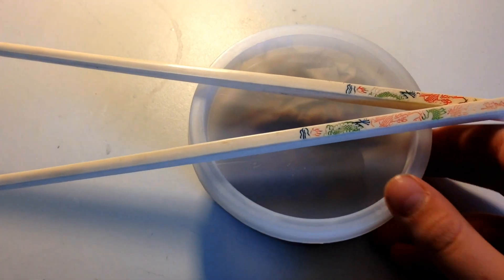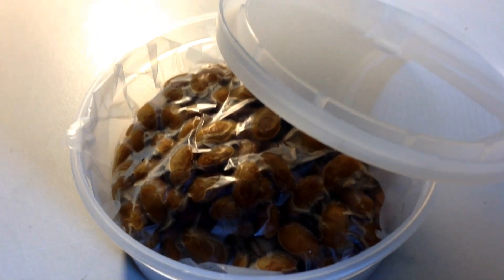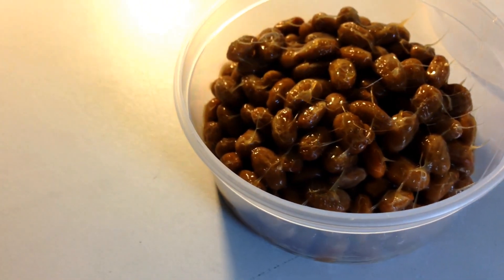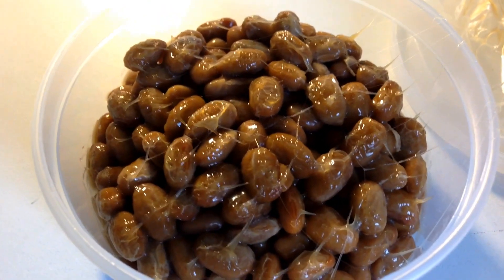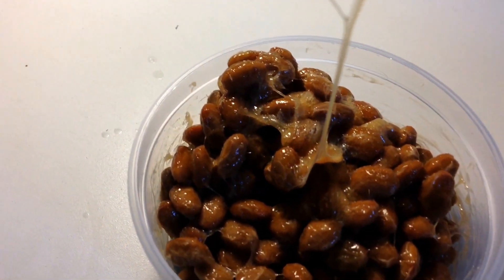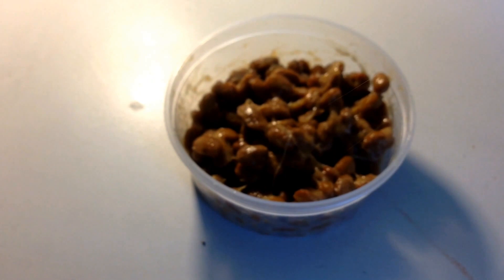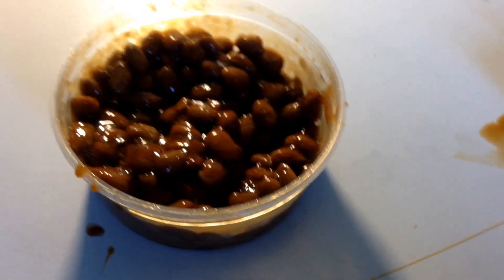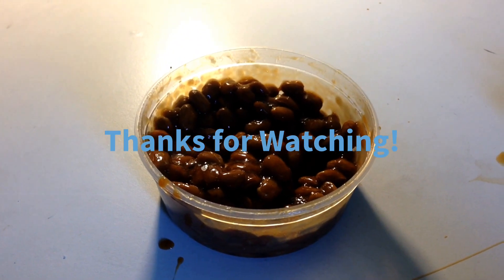Nattō - Eats - Ep. 7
Today on Eats I will be eating nattō, a traditional Japanese breakfast food of fermented soy beans!